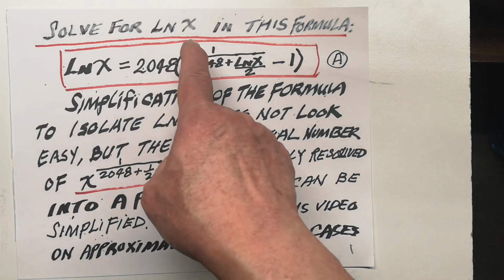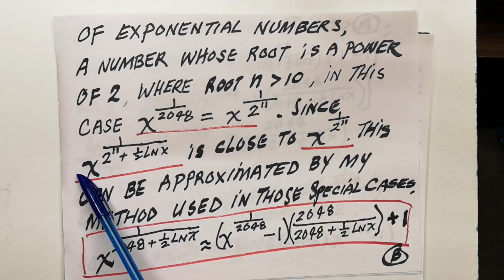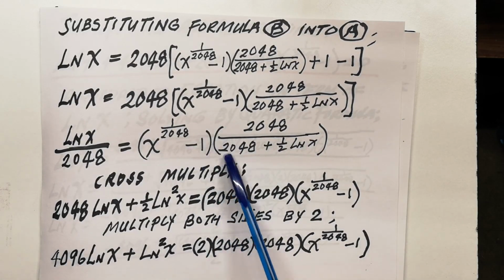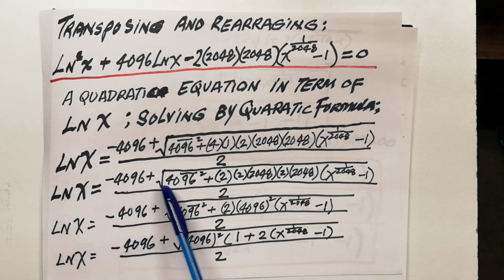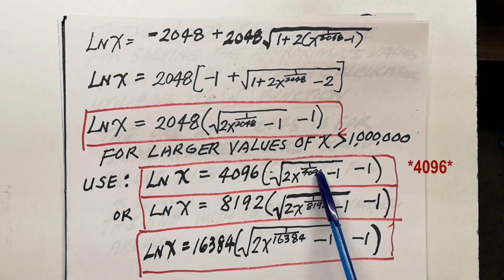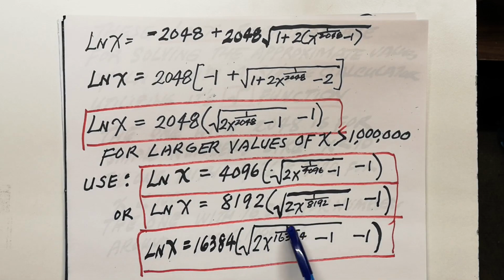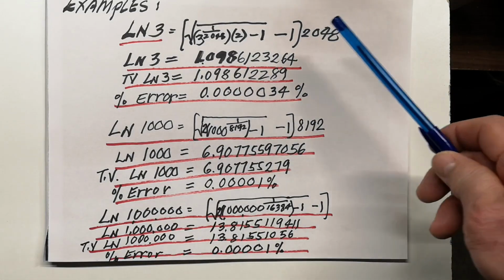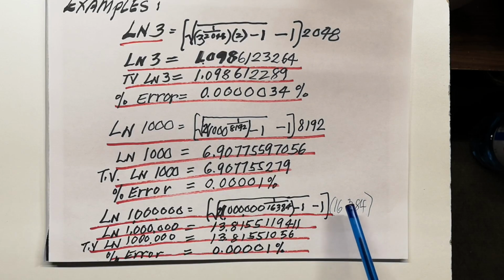How to Solve This Formula In terms of Ln x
Resolving a complex exponential equation using approximation of the of the exponential number described in a previuos video

The resolved formula in term of Ln x is another formula that can evaluate Ln x using a simple calculator to a high degree of accuracy.
This formula was derived at using empirical datas of the traditional formula available in You Tube solving the Ln x with a simple calculator. I found out that adding a 0.5 *Ln x  to the 2048 root will improve the accuracy a lot. However, the problem is how to isolate the Ln x into the left side of the formula. I did this by approximating the complex exponent  into a rational formula, which later turned into a quadratic equation in terms of Ln x.